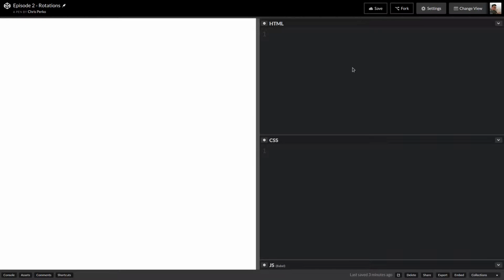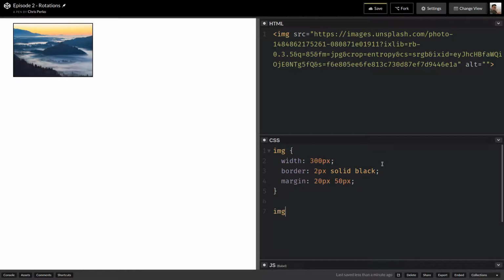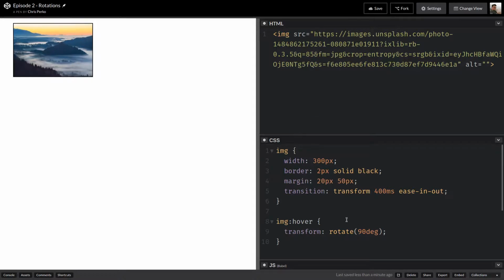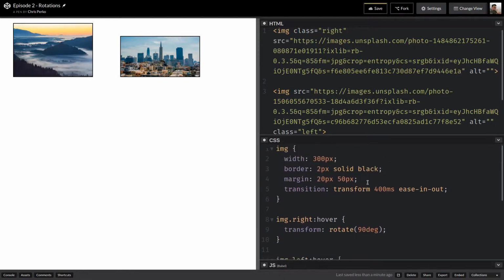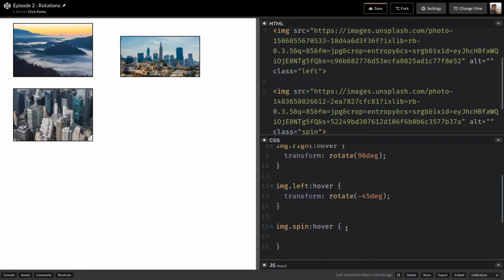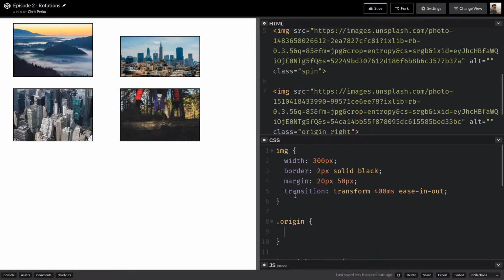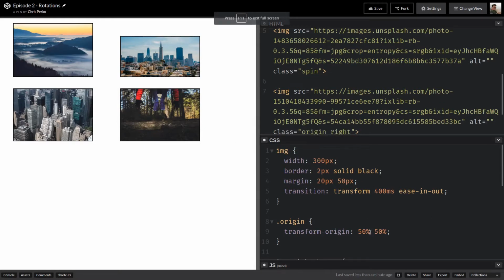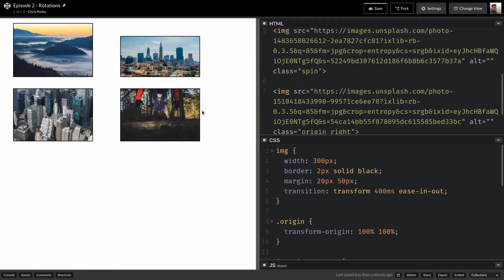Web Animations - CSS Rotations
Let's learn the basics of CSS rotation transformations in 5 easy minutes!